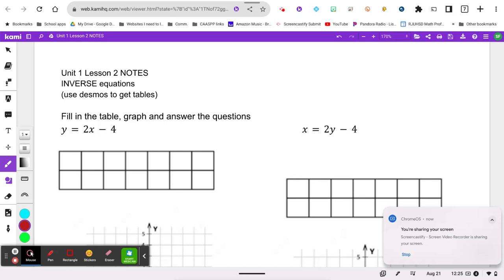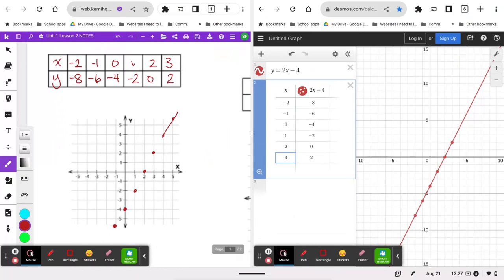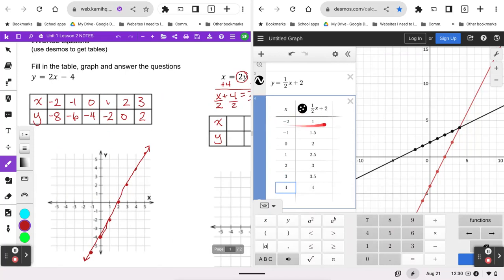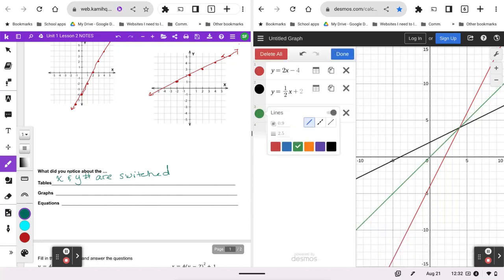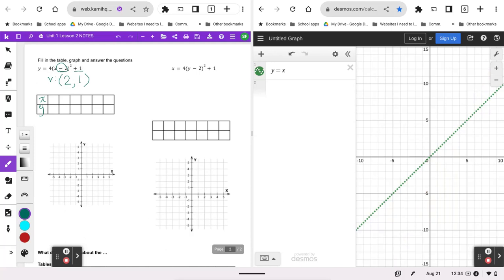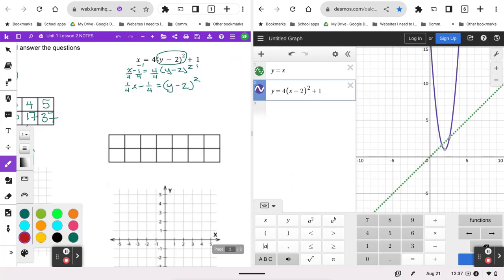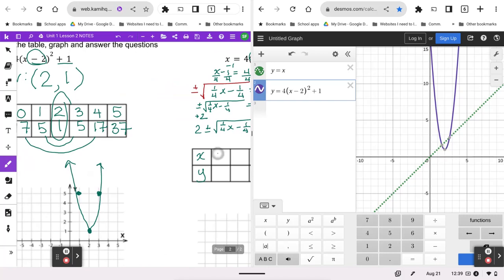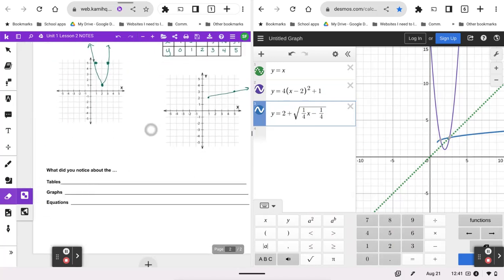Unit 1 Lesson 2 notes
Inverse equations (graph, table, equation)